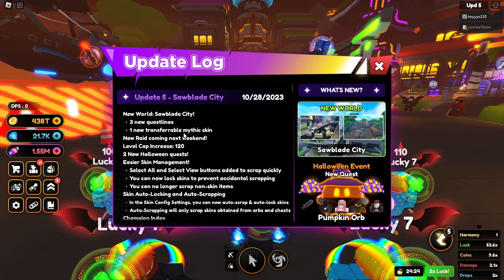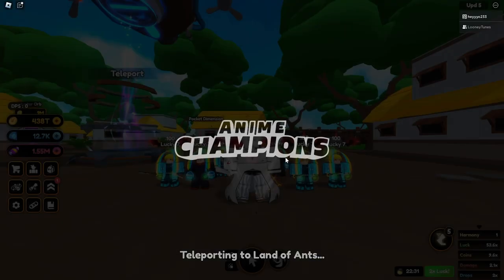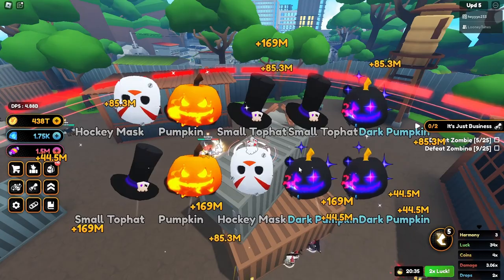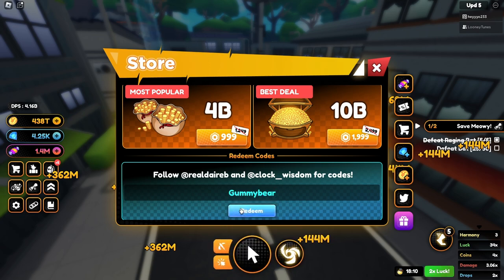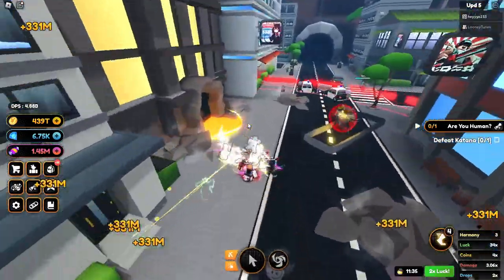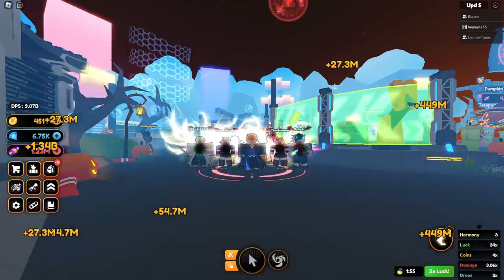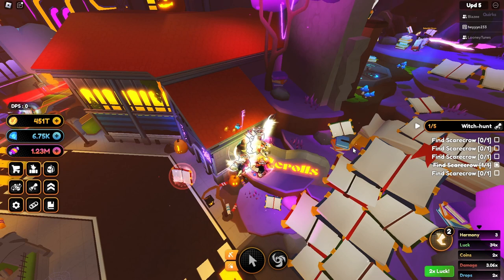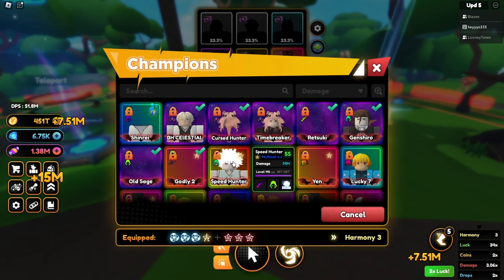Anime Champions Update 5 Has AMAZING Changes